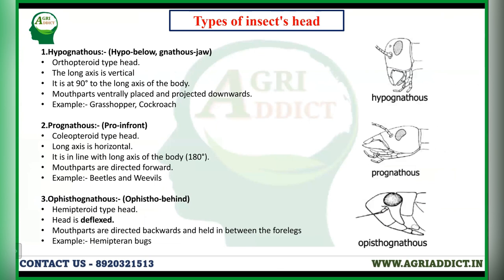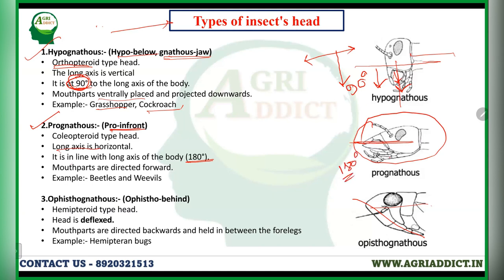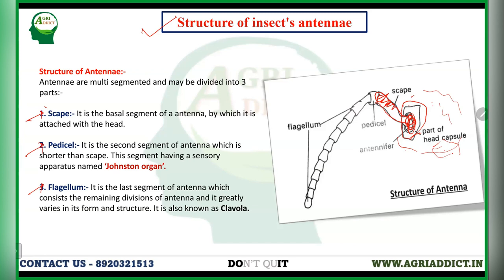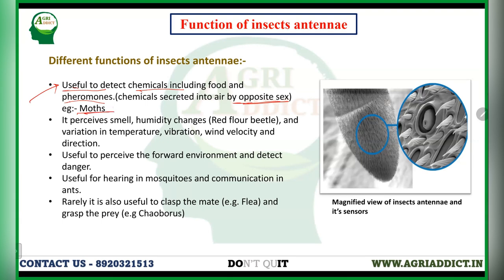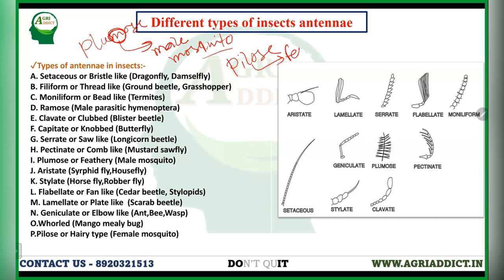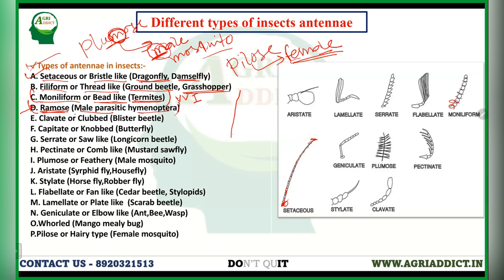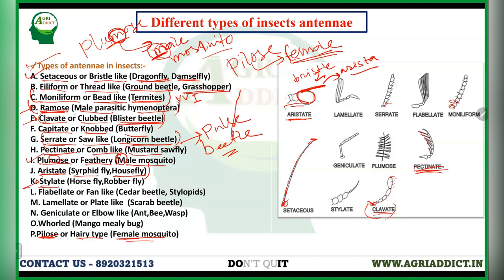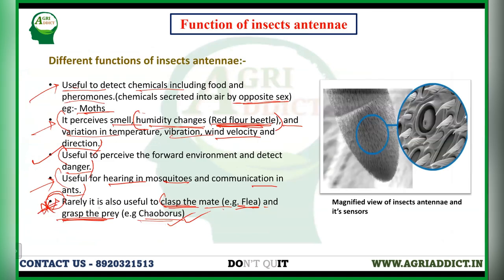8. Insect Head & Antennae | Rittik Sarkar | ICAR JRF/SRF/CUET/AFO| All Agricultural Exams